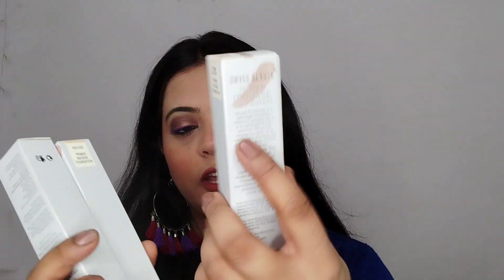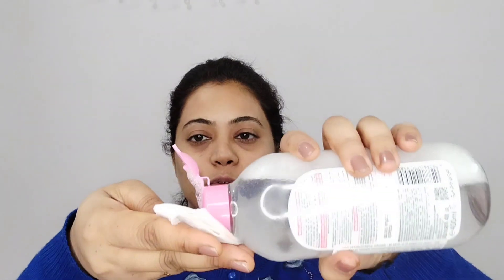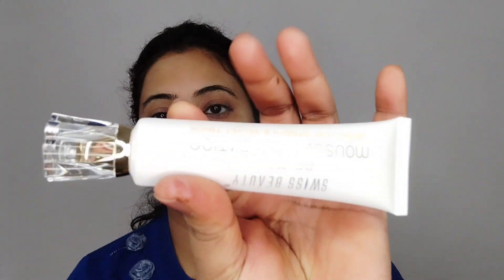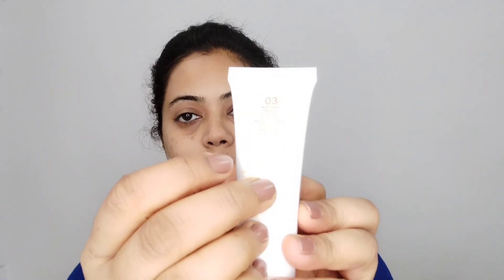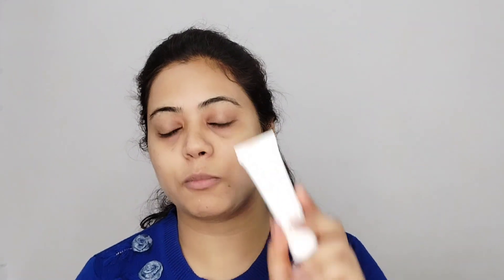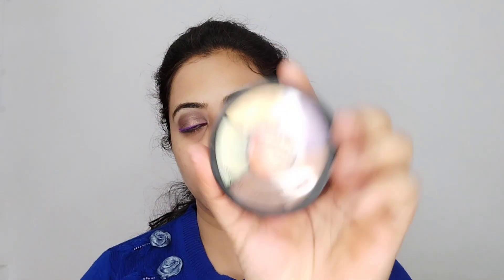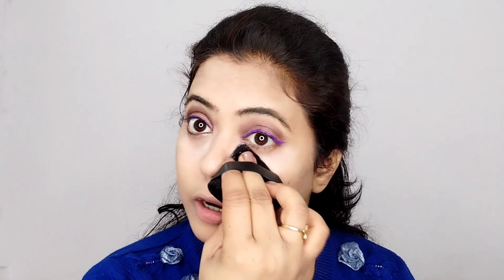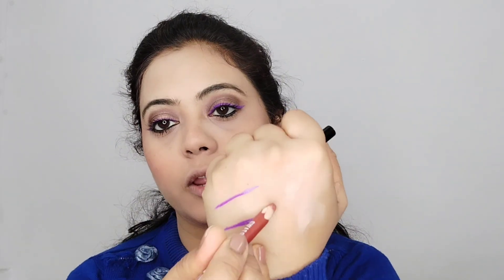Swiss Beauty Mousse Foundation with Primer Weightless Smooth & Velvet honest Review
Hello everyone 🙋‍♀️🙋‍♀️

In this video, I am going to tell you about Swiss Beauty Mousse Foundation.